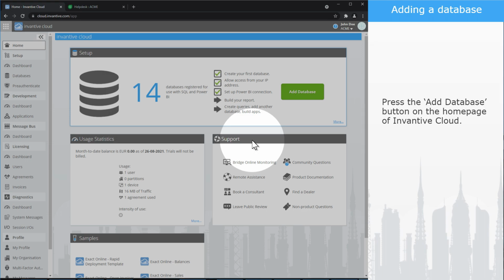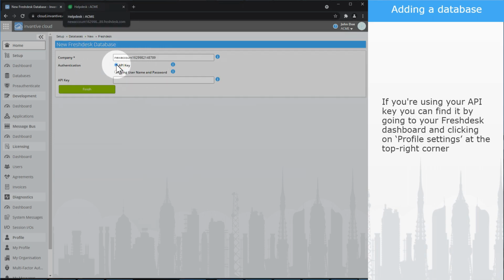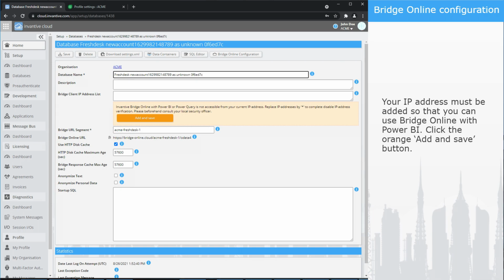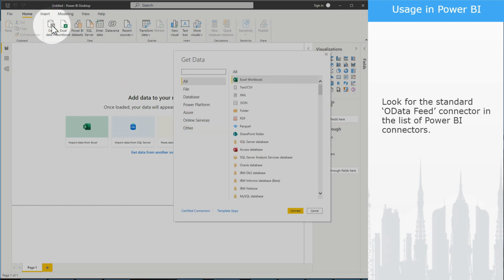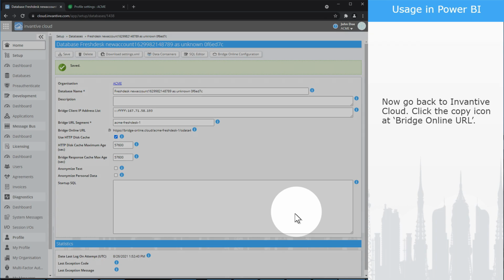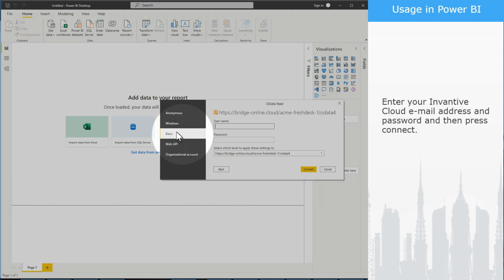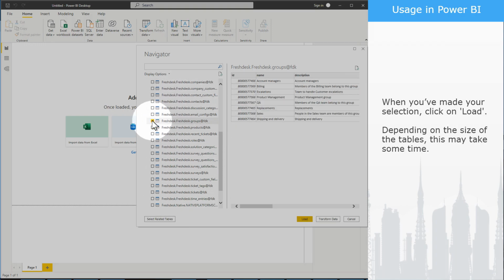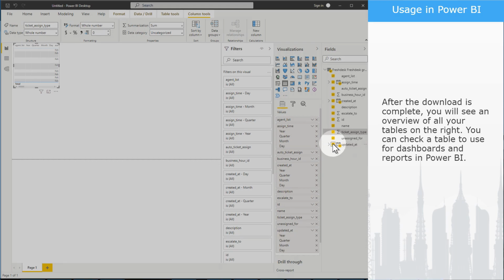Free Freshdesk database for Power BI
In this video I will show you how you can add an Freshdesk database and download data with the Freshdesk Power BI connector from Invantive Cloud. You do not need any technical knowledge to use our connector. This tutorial works for both PowerBI.com and Microsoft Power BI Desktop.

Don't have an account on Invantive Cloud yet? Then watch our video on how to create an account for a free 180-day trial.

Press the ‘Add Database’ button on the homepage of Invantive Cloud.

Now select ‘Freshdesk’ from the list of platforms.

Enter your Freshdesk company name. You can choose to either log in with your API key or with your username and password.

If you're using your API key you can find it by going to your Freshdesk dashboard and clicking on ‘Profile settings’ at the top-right corner

Your IP address must be added so that you can use Bridge Online with Power BI. Click the orange ‘Add and save’ button.

Now launch Microsoft Power BI.

Select ‘Get data’ under the ‘Home’ tab.

Look for the standard ‘OData Feed’ connector in the list of Power BI connectors.

Click on ‘Connect’.

Now go back to Invantive Cloud. Click the copy icon at ‘Bridge Online URL’.

Paste the copied URL into the window in Power BI.

You must now log in with your Invantive Cloud credentials. Click on 'Basic'.

Expand the first item. Here you can select your Freshdesk tables with the data you want to use in Microsoft Power BI.

When you’ve made your selection, click on 'Load'. Depending on the size of the tables, this may take some time.

After the download is complete, you will see an overview of all your tables on the right. You can check a table to use for dashboards and reports in Power BI.

If there are any changes to your Freshdesk database, you can click on 'Refresh' at the top. This will refresh the data in your dashboard and reports and incorporate the latest changes.

You can now use your Freshdesk database in Power BI. If you want to use a different data connector you can find more videos on our YouTube channel showing you how to use our other connectors.

0:00 Freshdesk database for Power BI
0:27 Adding a database to Invantive Cloud
0:55 Bridge Online configuration
1:05 Usage in Power BI
2:27 Other connectors